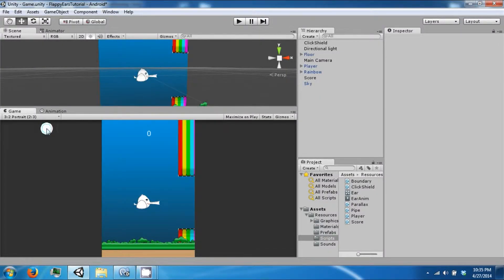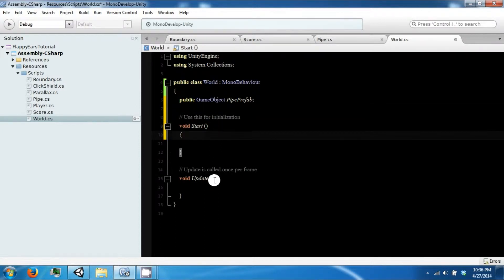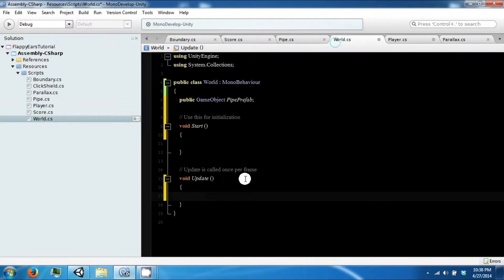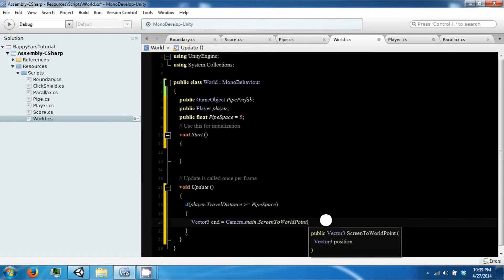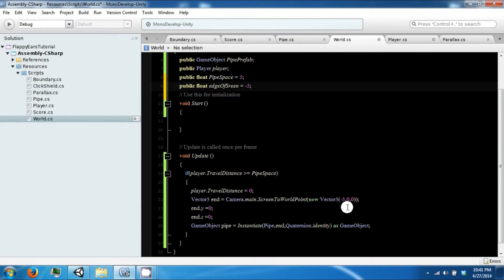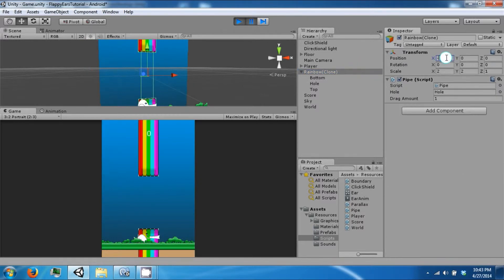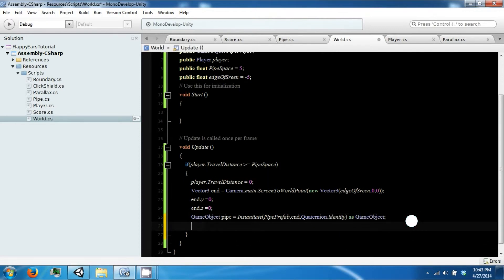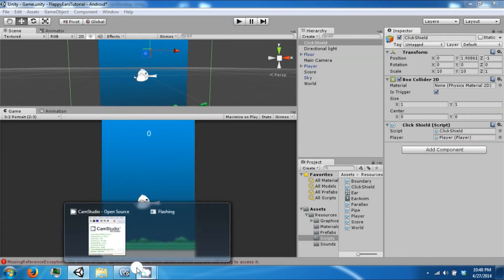Flappy Ears (Mobile) Tutorial PT. 8 - Flappy Bird Clone - Unity 3D with C# [PACKAGE INCLUDED]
Hey everyone,

Here is the eighth part of the Flappy Ears series! In this series you will learn how to build a mobile application for Android.